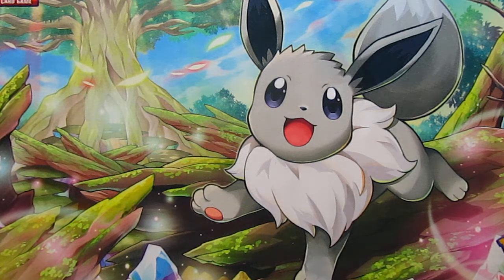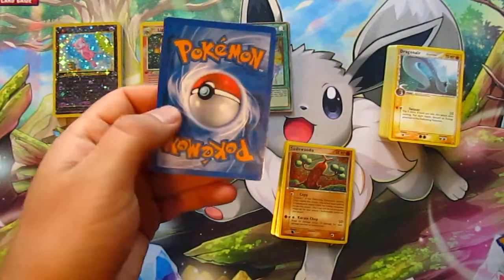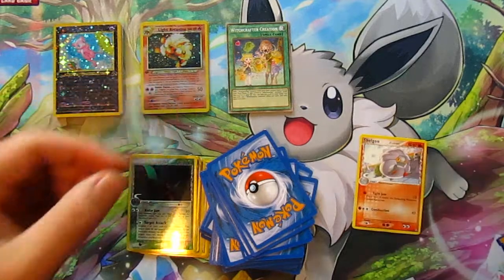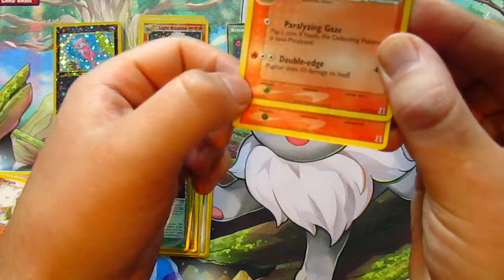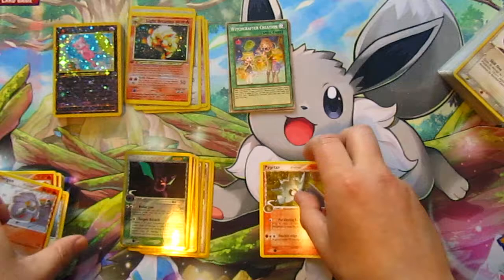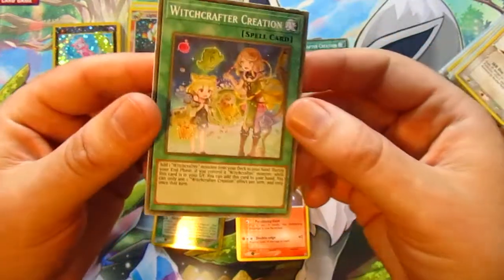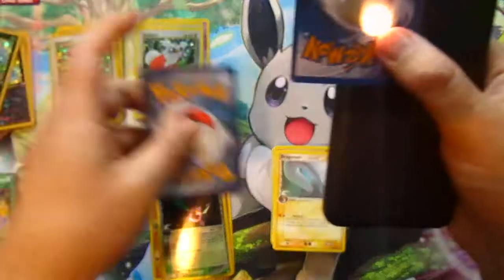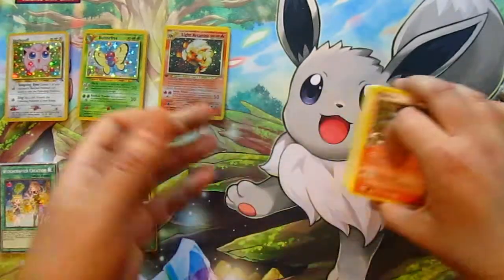How to identify FAKE Pokémon cards!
Wondering if any of your Pokémon cards are fake? This video should help you identify the main indicators of a fake card.